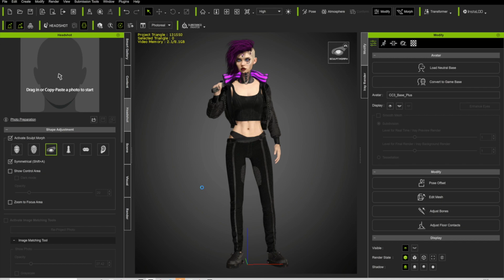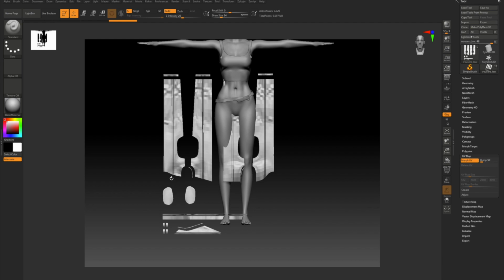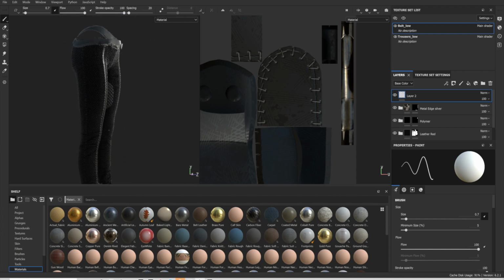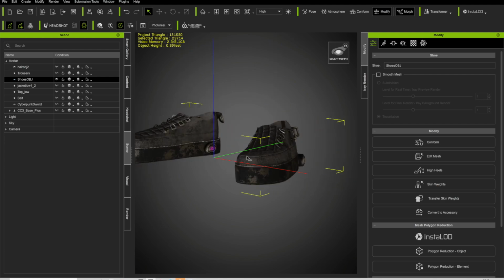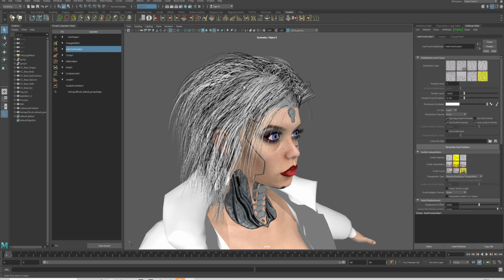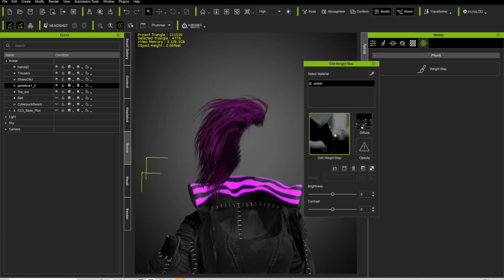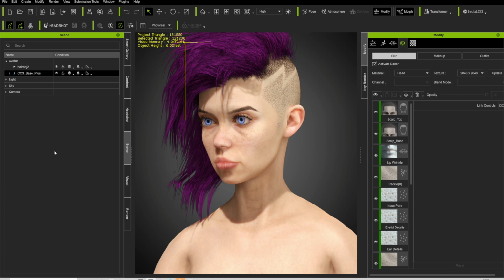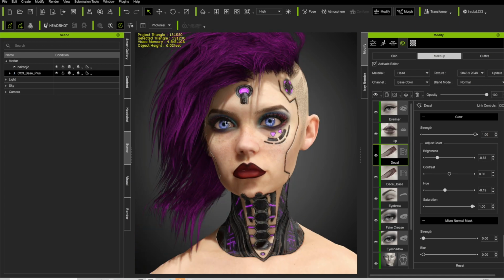CC Digital Human Contest 2020 - Character Overview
It's been a long time since my last video I created towards my process when creating characters. This video basically shows an overview of how I went about creating my character for the CC Digital Human Contest 2020.

If you would like me to try set up a stream when I make my next character I will possibly look into it as streaming character design may be a good idea to show everyone how I create models from scratch, so if this interest you please leave a comment saying so :)

If there is any part of this video you want to learn, please let me know and I'll look into doing a video on it.